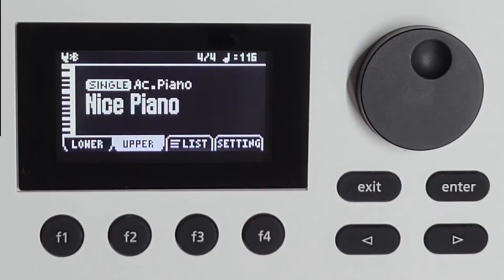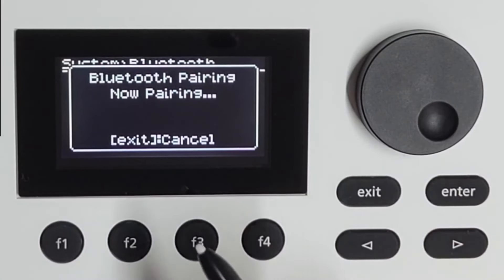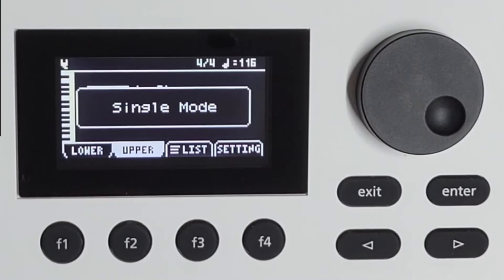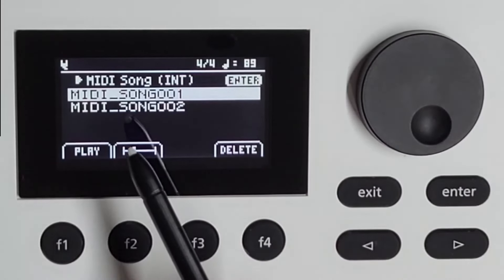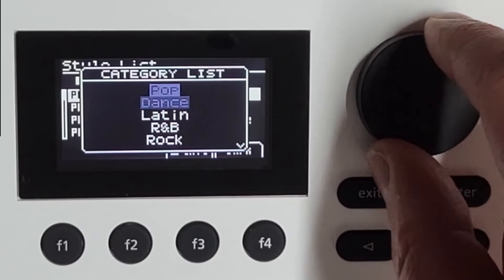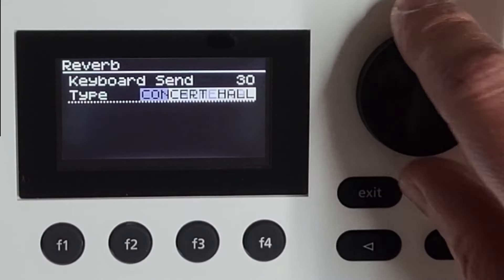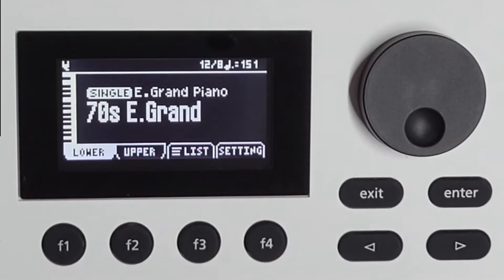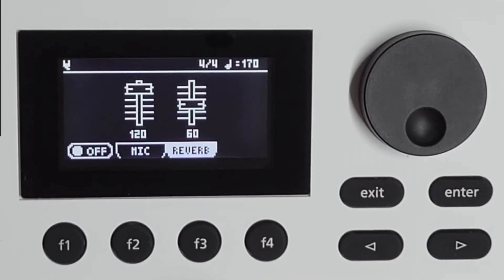Roland Go:Keys5 (and 3) menu walkthrough for firmware 1.04 Timestamps in description.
So, this is a walkthrough for the complete menu system of the Roland Go:Keys 5. Most of the stuff is also on the Go:Keys 3. See my other video for a comparison between the two models.

0:00 Intro
0:50 System - General
3:20 System - Input
3:52 System - EQ
4:06 System - Bluetooth
4:40 Center Cancel
4:51 Utility
5:55 Scene Edit
6:02 Arranger Settings
6:24 Scale Tuning
6:57 Mixer
7:25 Home screen
7:39 Split / Dual
8:10 Tone Settings
9:18 Patch Selection
11:08 Song
13:02 Battery/Power Indicator
13:59 Record
14:43 Chord Sequence
16:27 Styles
16:57 Mute
17:12 Effects
19:20 Arpeggiator
21:57 Transpose
22:53 Octave Shift
23:15 Arranger
23:43 Tempo/Metronome
25:27 Patch Selection 2
25:54 Scene
27:20 Mic Effects
28:35 Mic